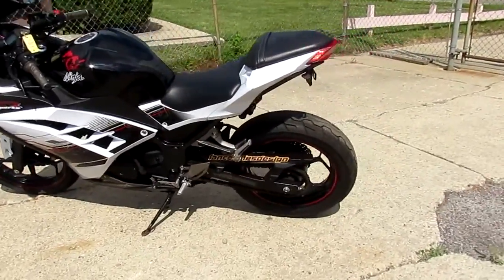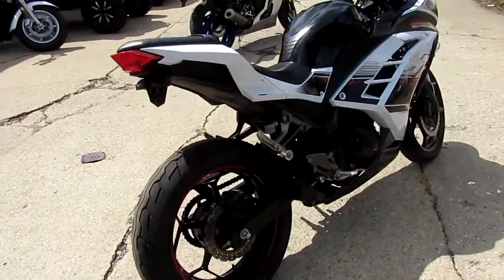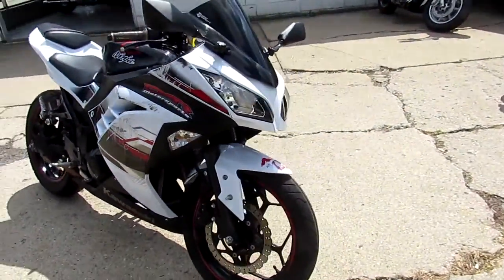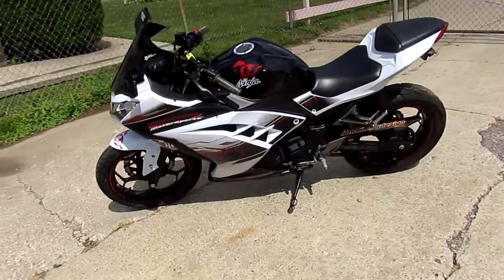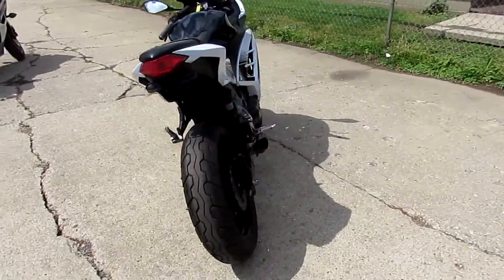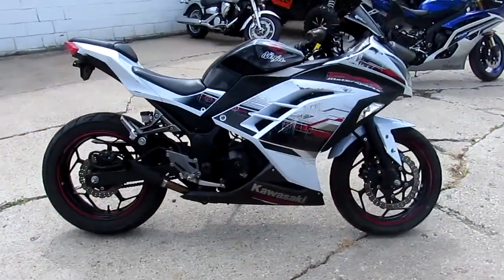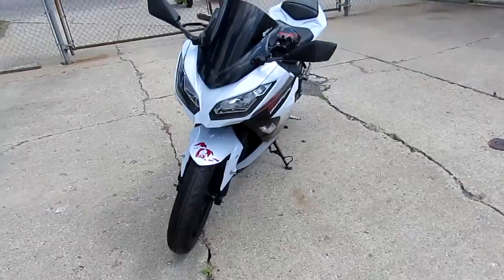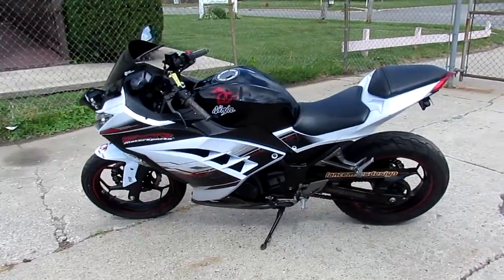2014 Ninja 300 For Sale in Michigan $1750 U3372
2014 Ninja 300 For Sale in Michigan $1750